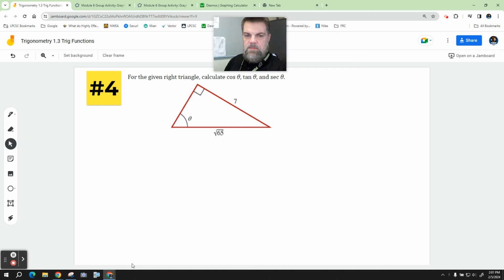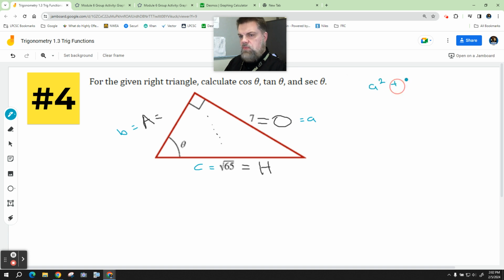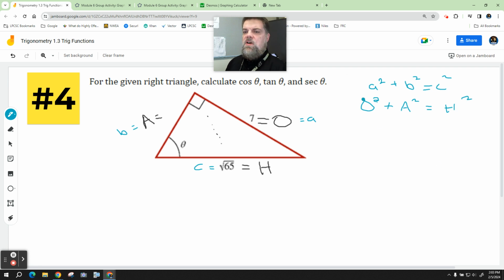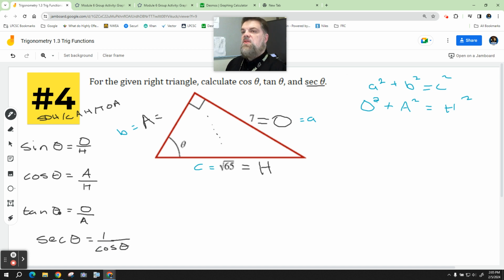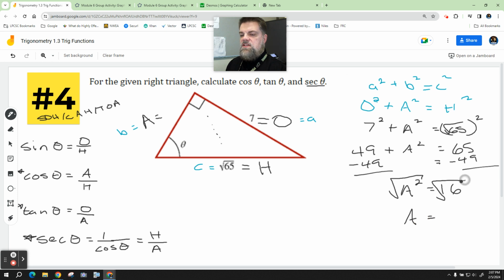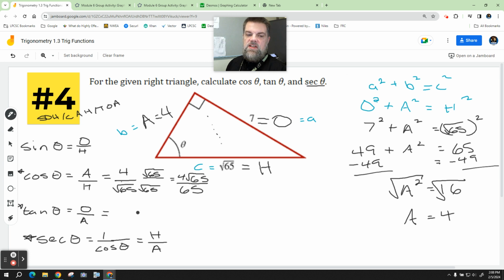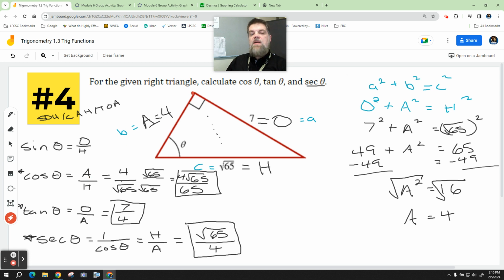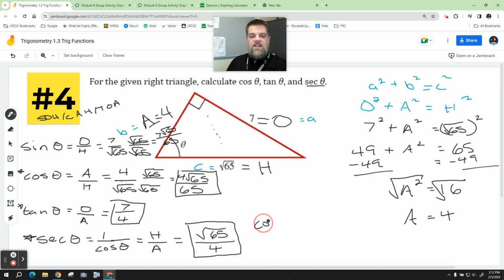Trigonometry 1.3 Basic Trig Functions Example 4